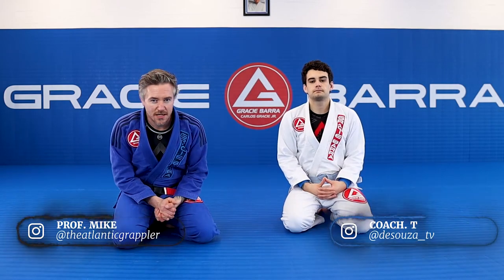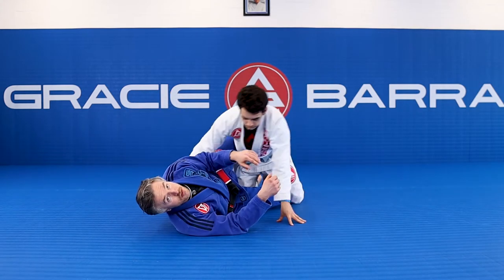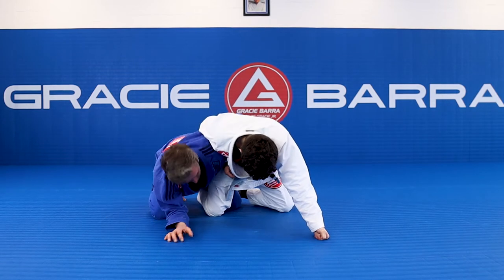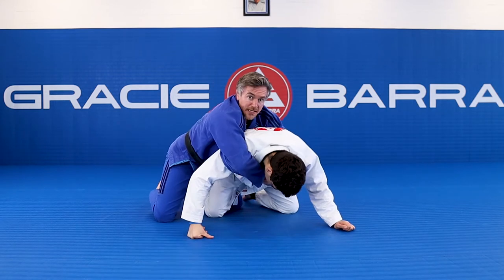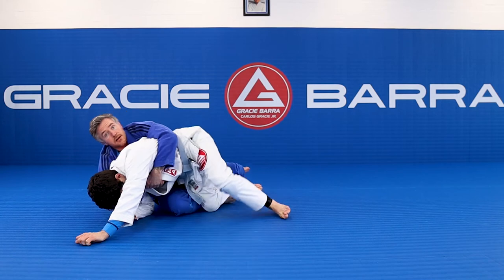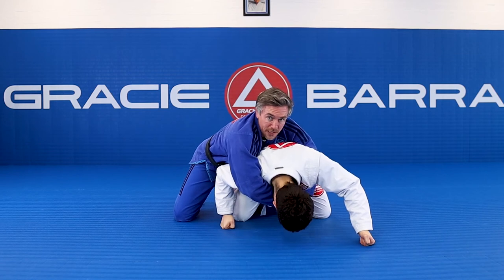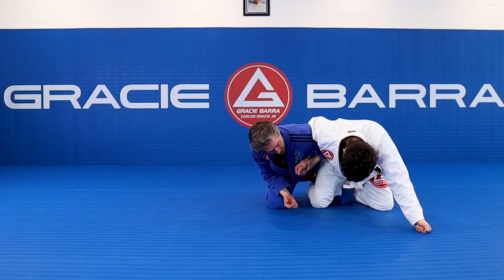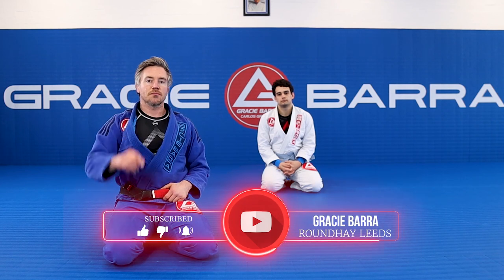Countering The Whizzer From Half Guard